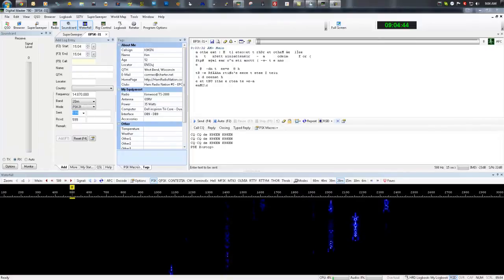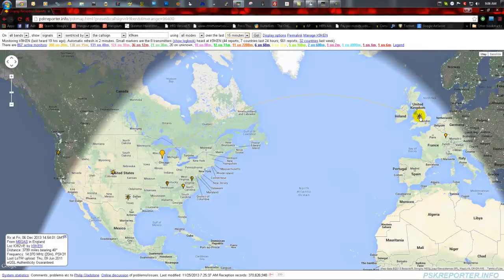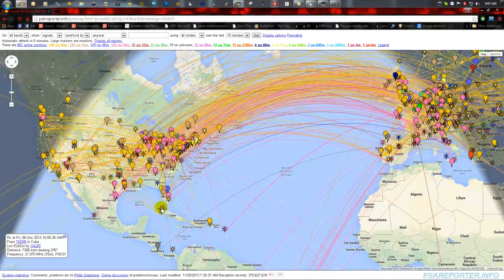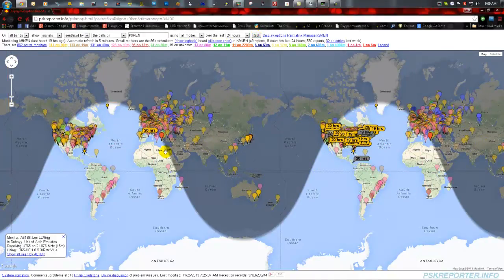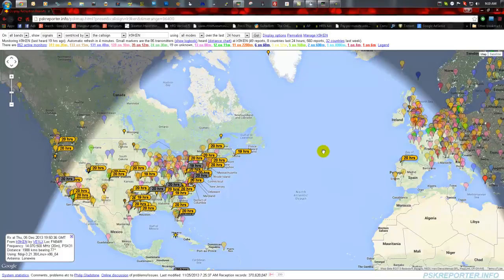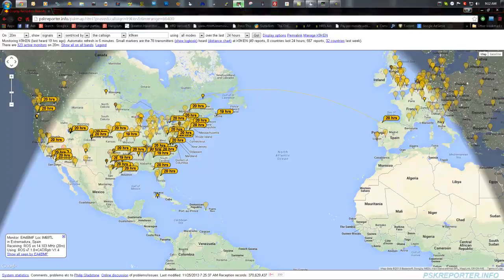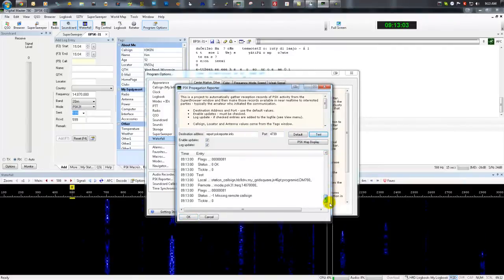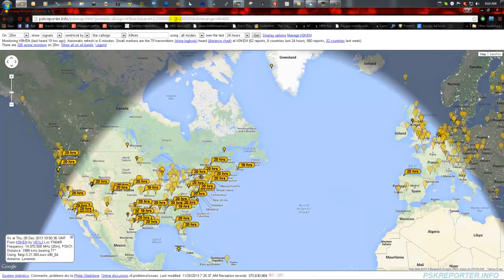How to setup and use the PSKReporter in Ham Radio Deluxe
Explains how to setup and use the psk reporter. Sorry I got kinda long winded and lost track of what I was thinking several time...